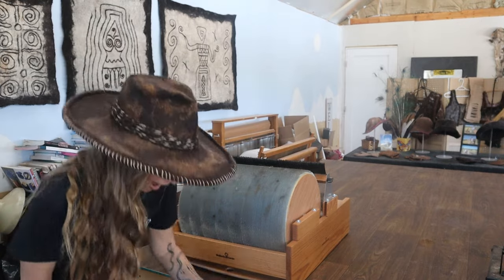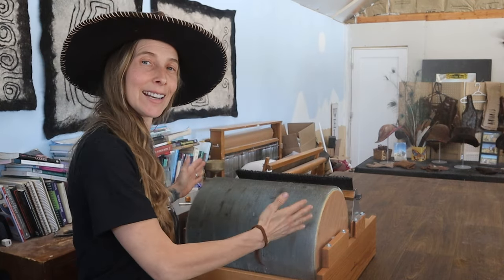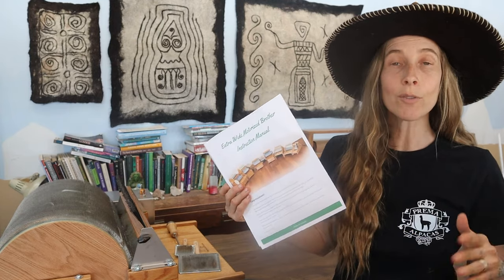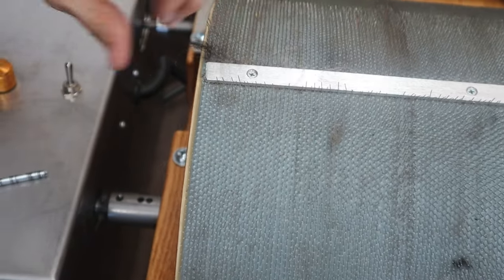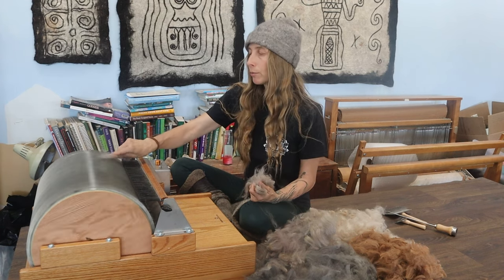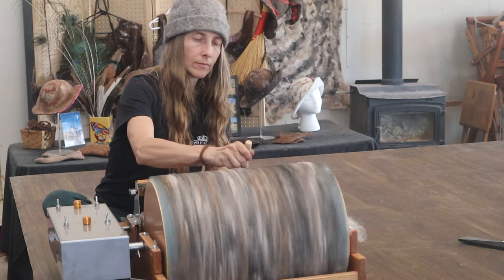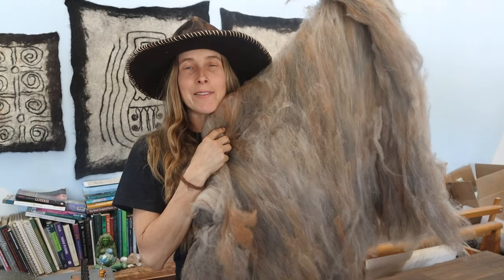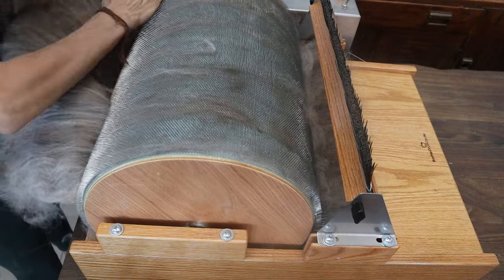How to Card Alpaca Fiber! Motorized Brother Drum Carder Tutorial!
In this video I give you detailed demonstration of how to card alpaca fiber using the extra wide, large, motorized, Brother Drum Carder! @broter@brotherdrumcarder
Using the Brother Drum Carder has totally expedited my process as a felt maker and fiber artist! It has allowed me to continue to make the art I love and also tend to the animals on our farm.
This video will give you all the technical aspects of the carder, plus teach you how to card luxurious alpaca fiber! And remove the batts and clean the carder!
Be sure to watch this video all the way through because there is nothing more satisfying then watching alpaca fiber get carded!
And the be sure to watch my next video on How to make a piece of felt with the batt carded in this demo!

*Join me for the Felt Basket Making Workshop in Phoenix on March 23rd AND Meet the alpacas!
StarflowerEcoFarm.com

*Want to raise Alpacas?
Grow your herd with us!

Video chapters:
00:00 intro
00:18 meet my bottle lamb!
00:37 alpaca fiber yield & hand processing fiber
01:29 fiber art journey, becoming a felt maker
02:02  how the brother drum carder has supported me as an artist
03:23 what came in the box
03:51 the tools included
04:10 two drums & motors explained
05:04 removing the t-pin
05:46 glorious raw alpaca fiber grown by animals!
06:08 lets start carding!
09:26 using the brush tool
09:46 removing the batt after first pass
10:51 the beautiful batt
11:04 sending it through the small drum for the 2nd pass
12:14 removing the completed batt
12:59 cleaning the drums
14:02 the finished beautiful fat batt!